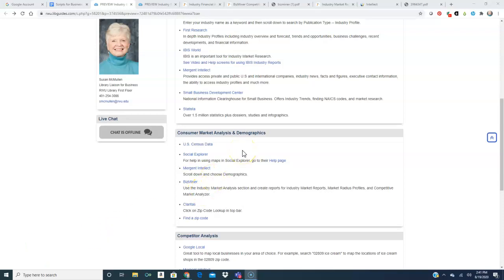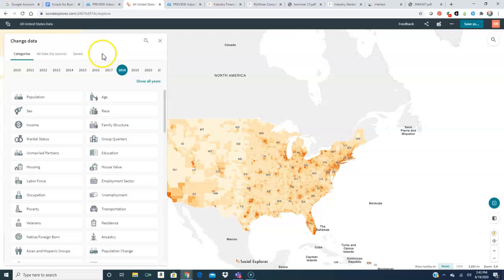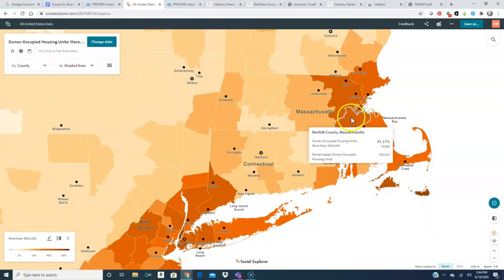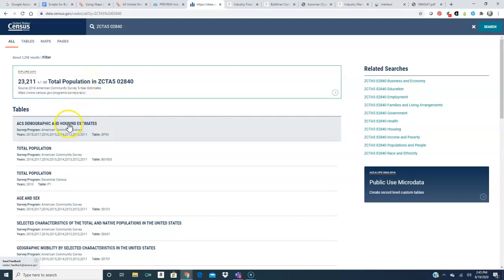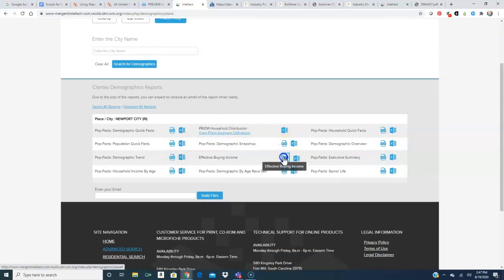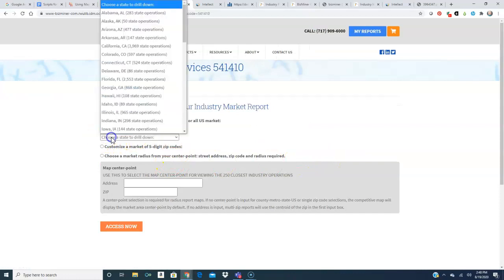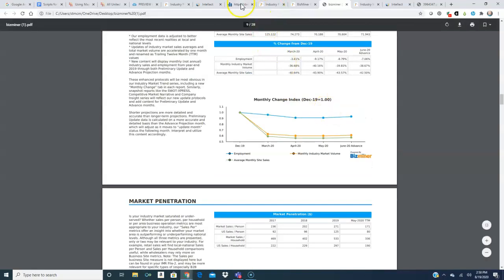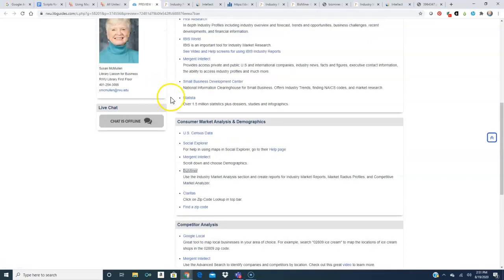BUSN100 Consumer Market Analysis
This video will show you how to use library resources for finding information about your target population.